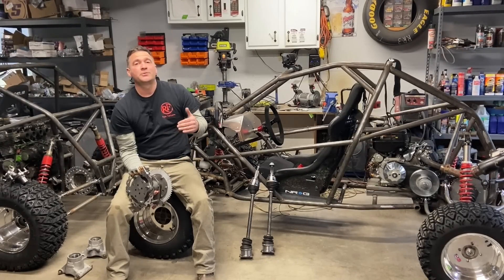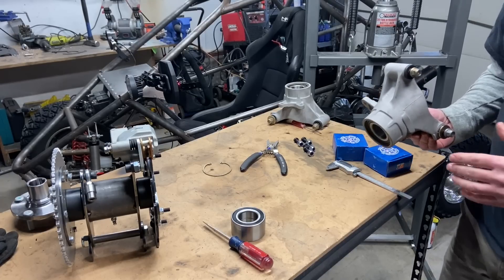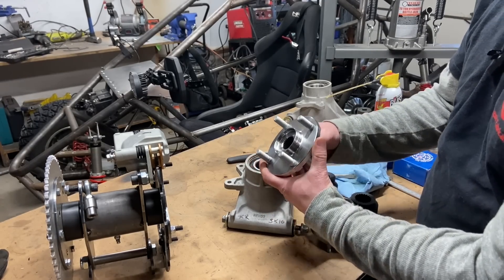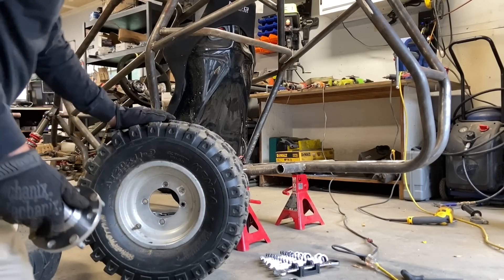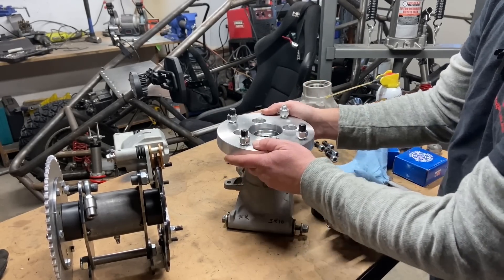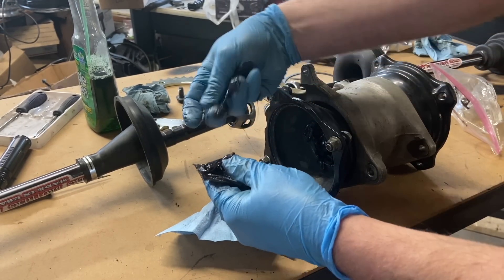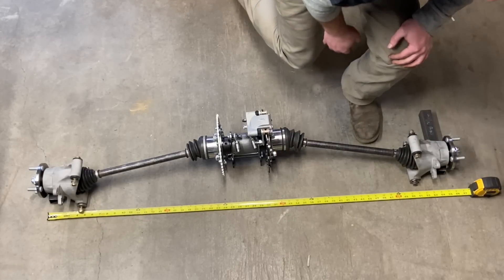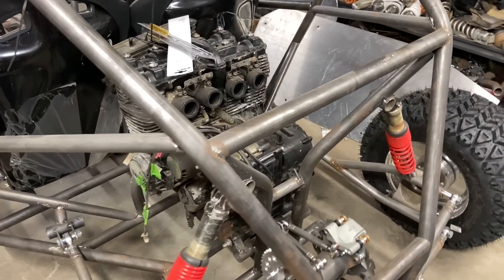Chain Drive Spool for Crosskart/Mini Buggy/Go Kart: Affordable Easy NO LATHE (part 2)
Check Description for links to plans, detailed build series, FaceBook build group and more!

    A year of development has led to this;  A super strong Center Carrier for any IRS application without the need for a lathe.  Built from readily available off the shelf parts along with accurate laser cut parts so you can assemble yourself for a fraction of the cost.  This is what you have been looking for!  I know this because as a builder I've been trying to find this for almost 20 years.  Plans below show the required parts with part numbers for a complete IRS setup for 420 or 520/530 chains, .dxf files to upload for laser cutting, measurements for all parts, every single nut and bolt needed for assembly and plenty of pictures and walkthroughs. This setup is appx 56" hub face to hub face and has proven 15" or more of travel without binding.  This has been missing for the home fabricators for too long.  Enjoy!

-Kyle